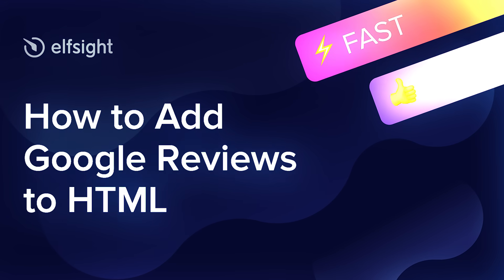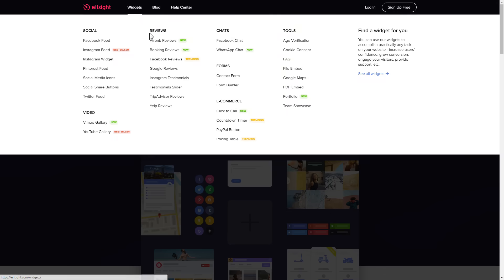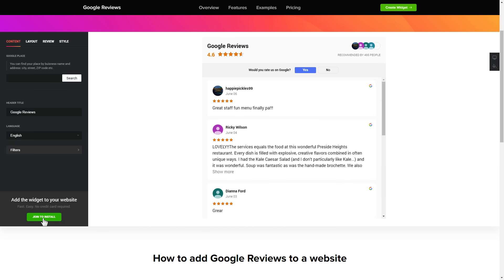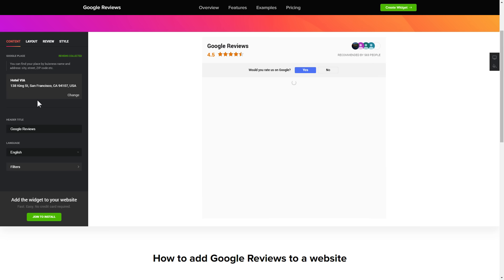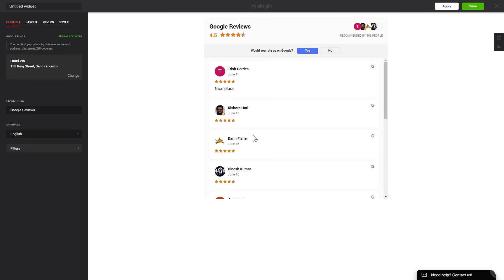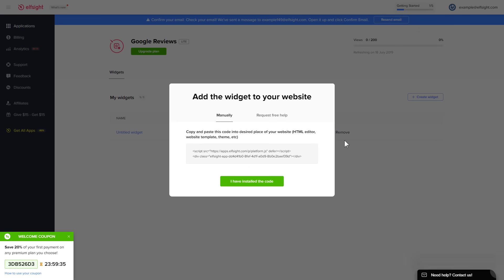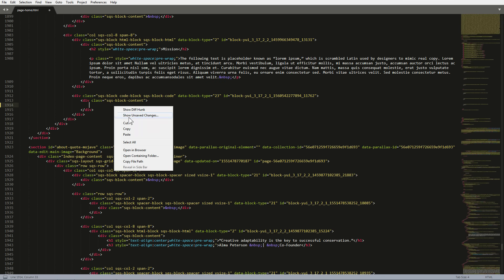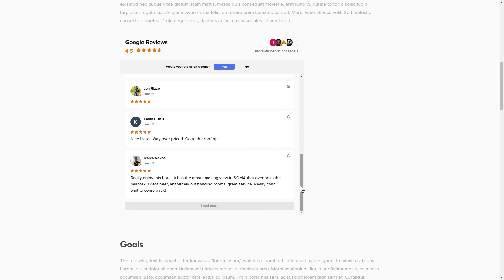How to Embed Google Reviews in HTML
Add HTML Google Rating widget to website in less than a couple of minutes -

Google Reviews widget is a free tool to present reviews of your clients on Google and engage people to leave new ones. Grow social trust, get even more positive reviews, and multiply sales.

Attributes:

• Add an active button with a request for a comment.
• Show the total star ranking of your company in the header.
• Implement a large number of styling options to create a stunning look for the widget.
• Filter out reviews and reveal only positive or the most relevant ones.

How to add Google Reviews to an HTML website?

Video timeline
0:00 Create Google Reviews
0:57 Register on Elfsight Apps
1:29 Add widget to HTML
1:39 Check Google widget

In order to add our plugin, see all the actions from the detailed guideline:

1. Set up and customize the widget;
2. Copy an installation code which you will see in the notification;
3. Embed the saved code on your site.

Check how to add HTML Google Business Reviews plugin here: -

Best Google Rating widget integration examples:

Example 1: Review Request - example in complementary Google colors, with an active button for requesting reviews and an advantageous header.
Example 2: List - an explicit list that will precisely fill all the free space on the web page.
Example 3: Masonry - a group of reviews arranged on the basis of the height value.

This is how simple it is to insert Google Business Reviews plugin to HTML! If you want to learn more about features, adjustments, and widget templates, you can write to our competent Support team. They’ll eagerly help you!

Have any questions or need a more detailed guide?